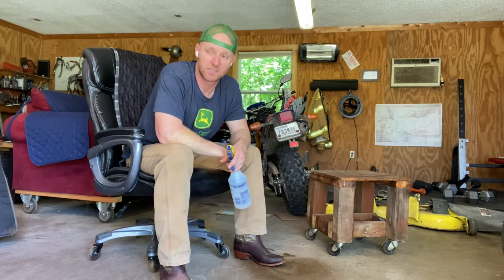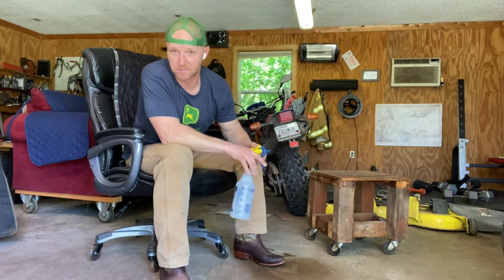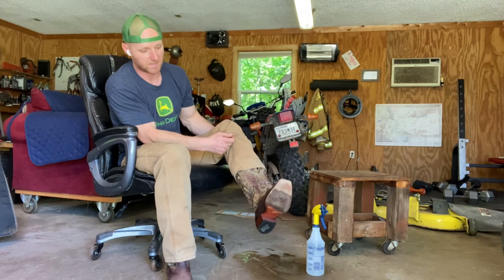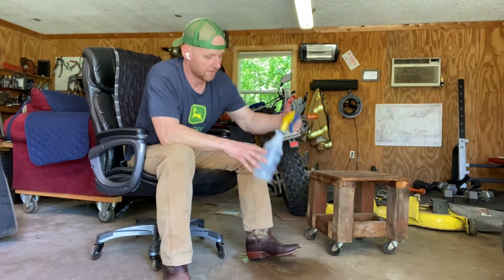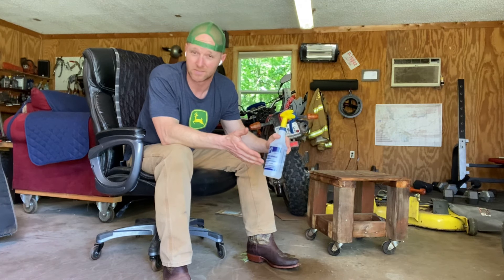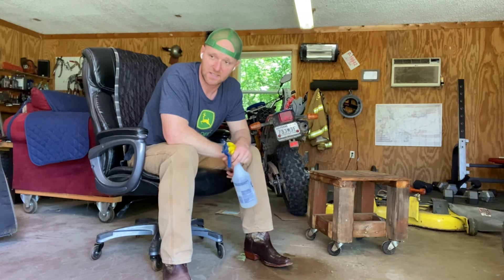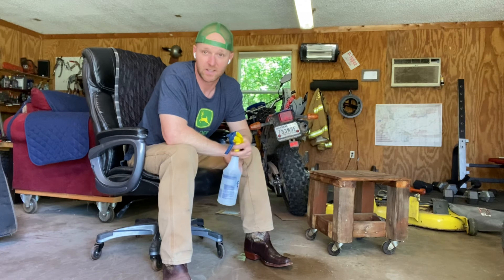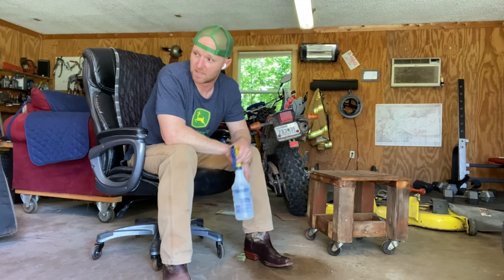Quick Cowboy Boots Break in Under 30 Minutes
Tony Lama Men's Square Toe Boots (Brand in video)

This is a quick video to show the best and quickest way to break in your new Cowboy or Cowgirl boots! Just to be clear I mix 1/3 alcohol with 2/3 water.

I have gotten lots of questions about my super cool boots. These are Tony Lama Model 6064 square toe men's boots. They have a leather soul and are pretty sweet.

Warning! If you buy Tony Lamas you have to listen to "New Tony Lamas" by Darrel Dodd! Is classic, must drink beer while listening!

Mower Mike